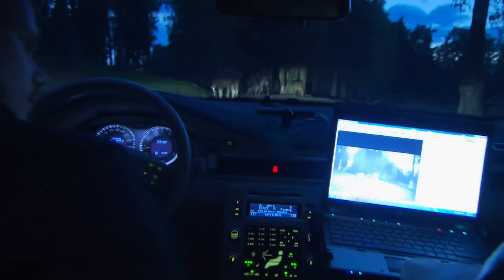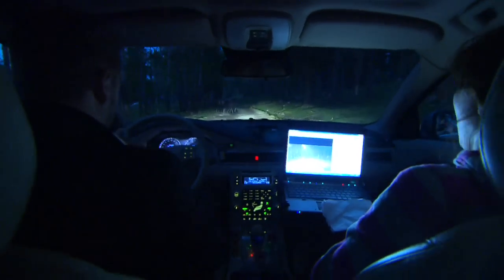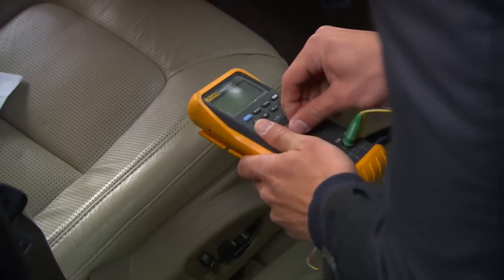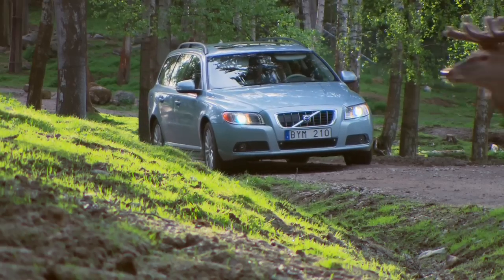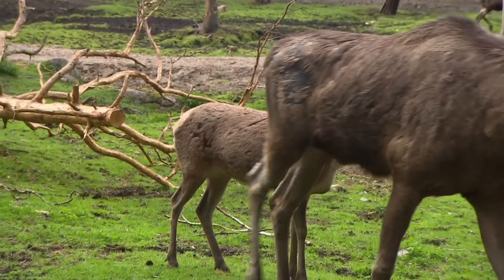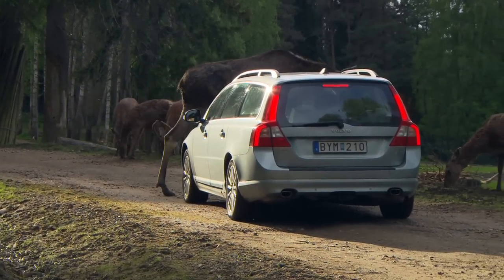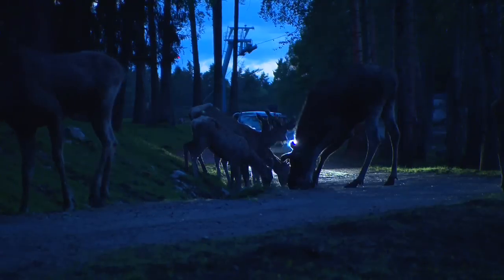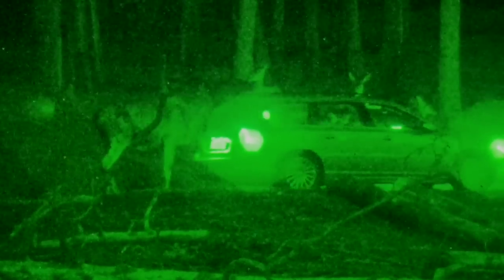Volvo Cars Develop Technology To Avoid Collisions With Wild Animals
Volvo Car Corporation is taking the next step in active safety by developing a system that alerts and automatically brakes for animals on the road. The new system will be launched on the market in a few years' time.

The project to develop a safety system that reduces the risk of collisions with wild animals is part of Volvo Car Corporation's vision for 2020 -- that nobody should suffer serious injury in a new Volvo. The new system is based on technologies from the Pedestrian Detection with Full Auto Brake, introduced in 2010.